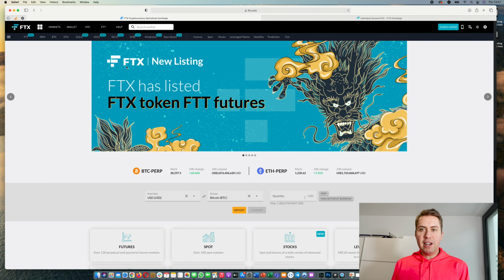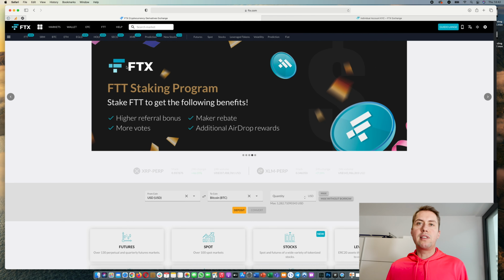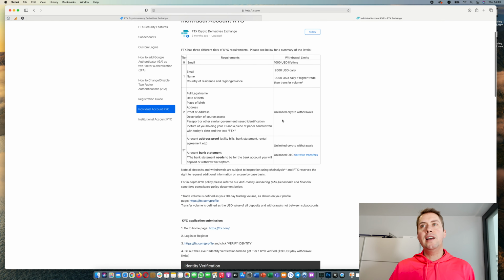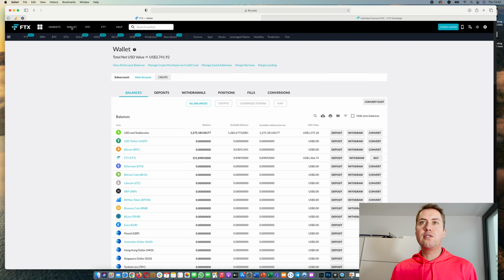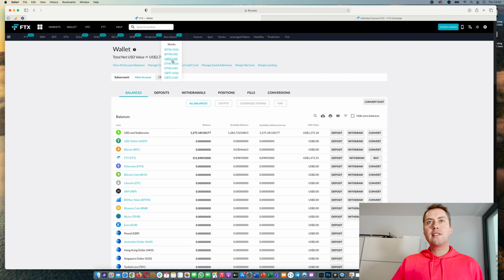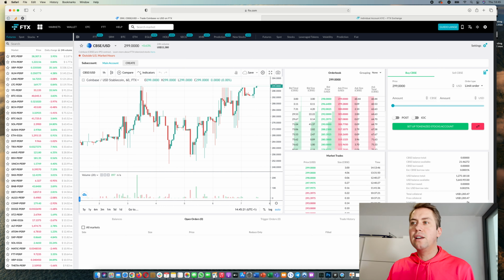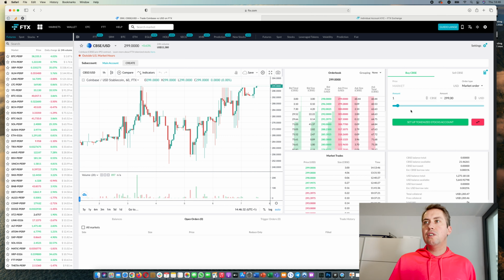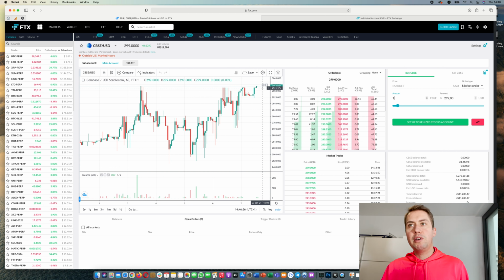Tutorial How to Buy Coinbase Pre-IPO Stocks ✅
In this video I am going to show you how you can buy Coinbase Pre-IPO Stocks (Contracts) on FTX. It's expected that Coinbase goes public in 2021. However on FTX you can already trade on the potential stock price.

🏦Exchanges

💸Earn interest with BTC and ETH
BlockFi: